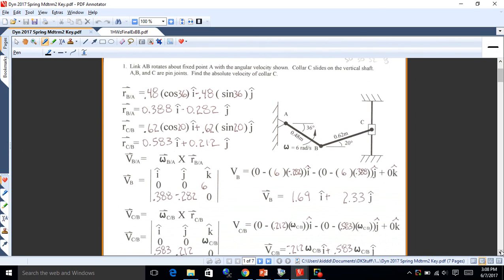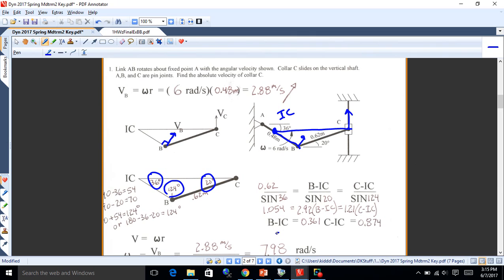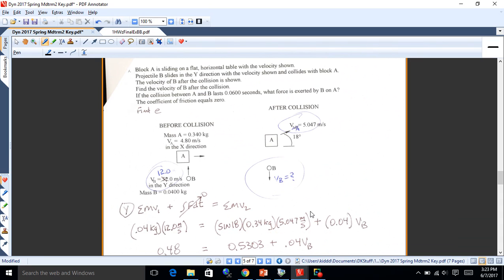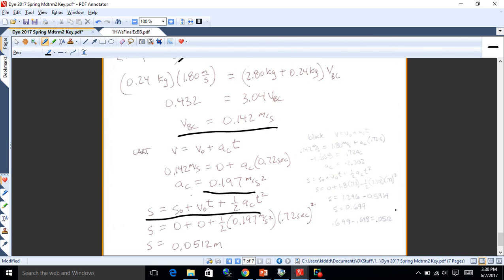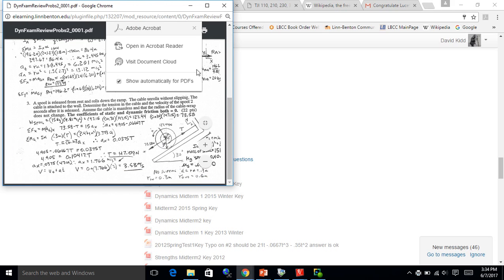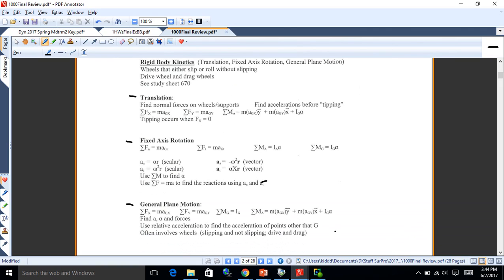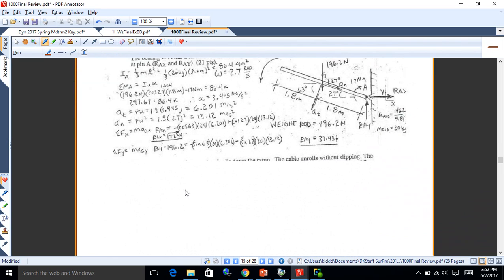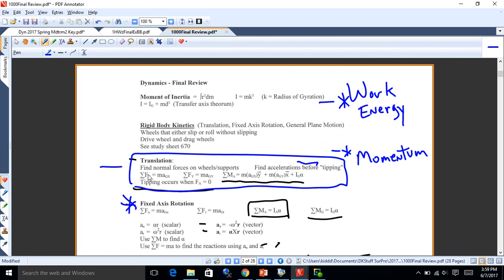Dyn 170617 Test Review and Final Review